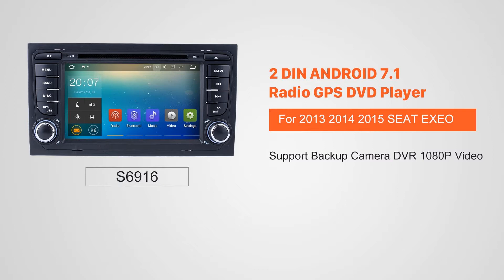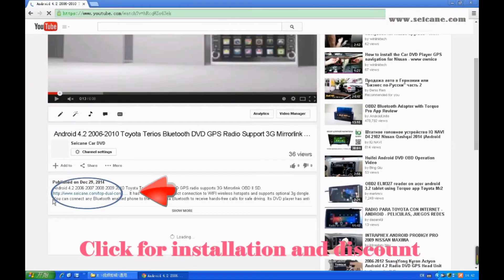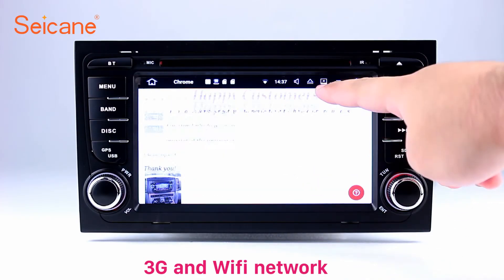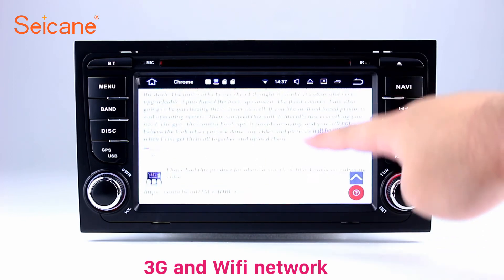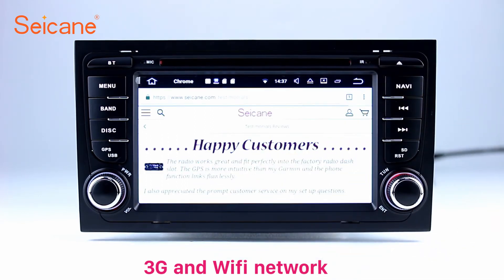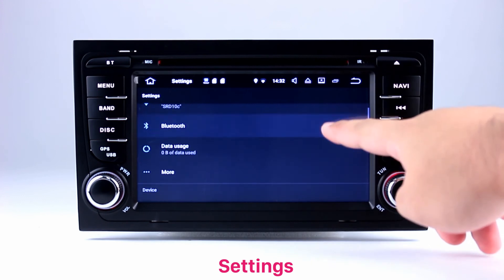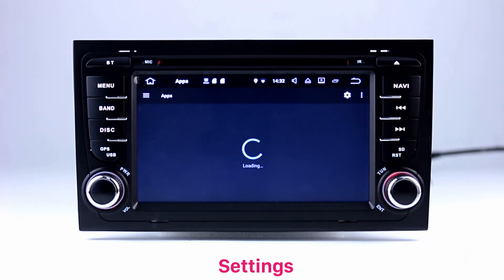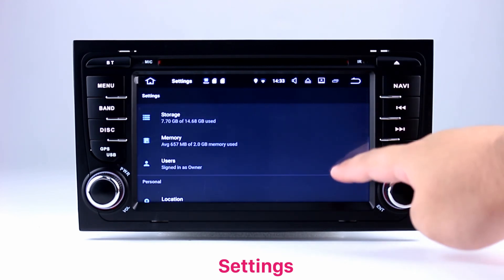In dash dvd player 2013 2014 2015 SEAT EXEO Radio GPS Navigation Stereo Upgrade with USB Aux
Multifunctional in dash dvd player 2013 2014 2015 SEAT EXEO Radio GPS Navigation Stereo Upgrade with USB Aux.

Adopted Quad-core RK PX3 CPU and high-speed iNAND MLC hard disk, this unit can start up within just 1 sec. And it only takes less than 2 seconds for sound, 3 seconds for rearview and 16 seconds for operation.